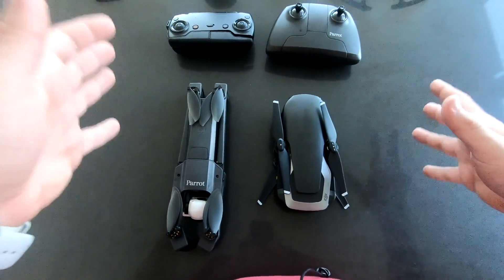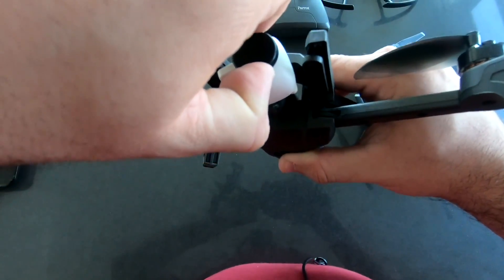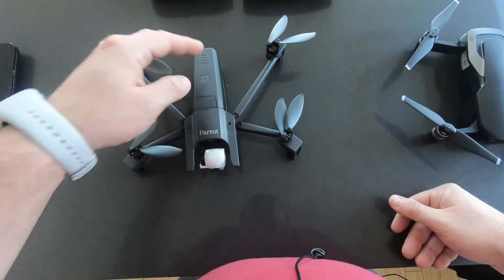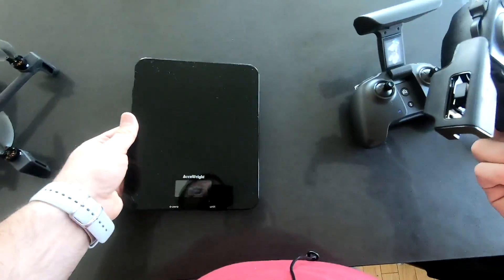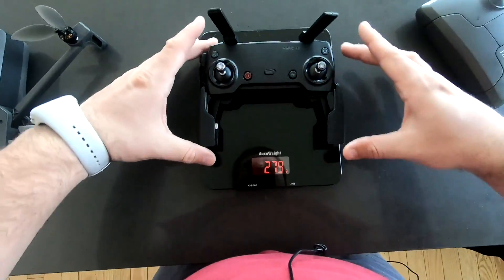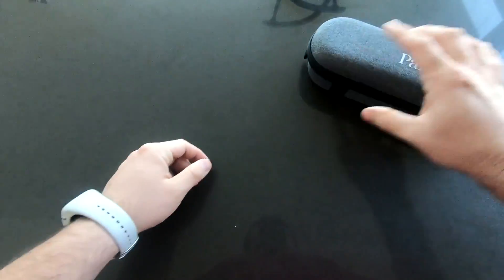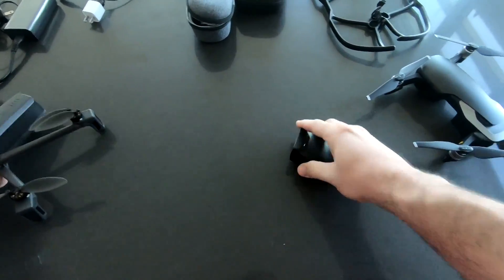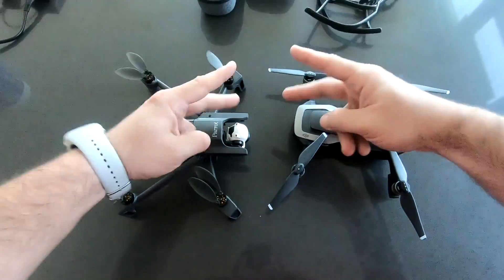Dji Mavic Air vs Parrot Anafi Hardware (Physical Specs Only) Comparison Part 1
Now that we have both drones available, it's time to compare them side by side. In this video, we compared the physical specs of both Parrot Anafi and Mavic Air. We weighted them on camera with their remotes and cases to determine which is the lightest and the most portable one. Enjoy the video.

While Parrot Anafi is actually the lighter drone things changed when we added the total weights in your bag including their remotes. We noticed that Anafi offers USB c to charge while Mavic air has its proprietary cable.

Also, now I know the legs are part of the communication system. No need to point it out again. But , I think they are ugly and so easy to forget to open.

if you need to carry that it's 200 plus grams extra while a usb c cord is something we already carry if we are going out for a session.

The rest of the stuff is in the video. Oh btw, Parrot Anafi is now available on expese.

Parrot's ANAFI

DJI's Mavic Air